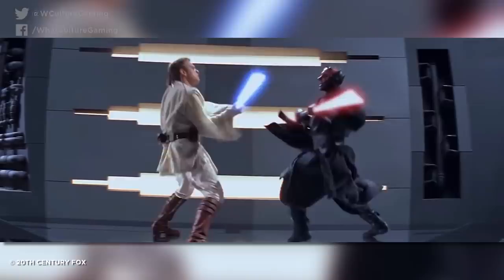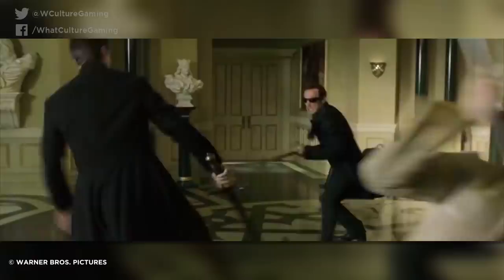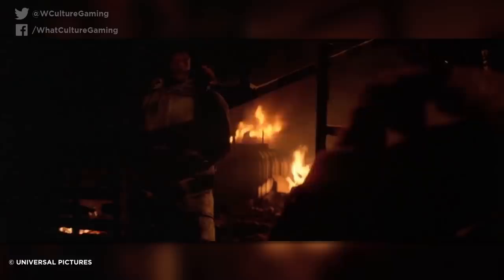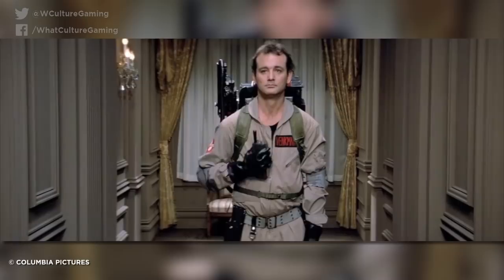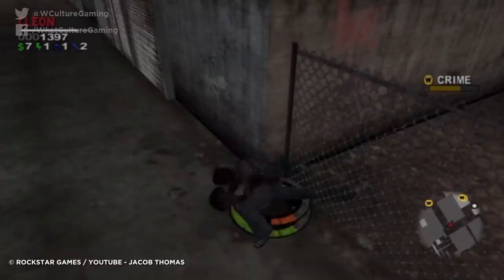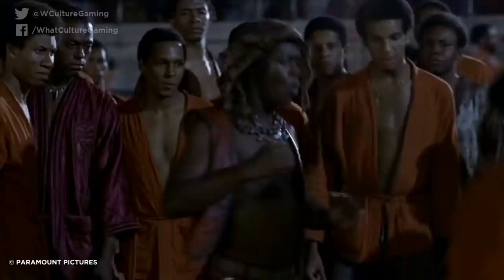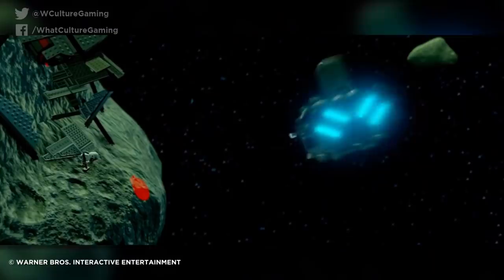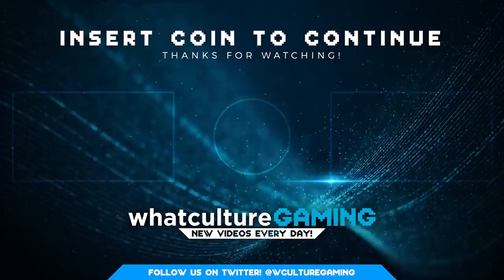8 Video Games That Resolved Important Movie Plot Threads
Need closure regarding a plot hole in a movie? Well, play the tie-in video game, of course!